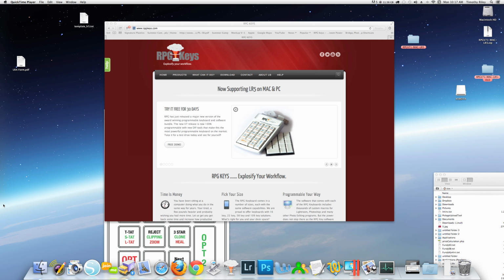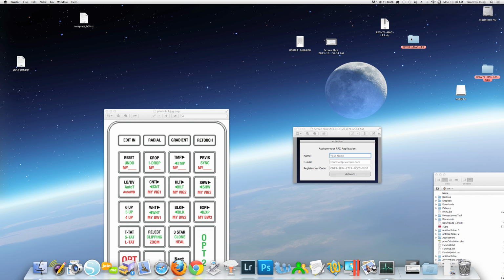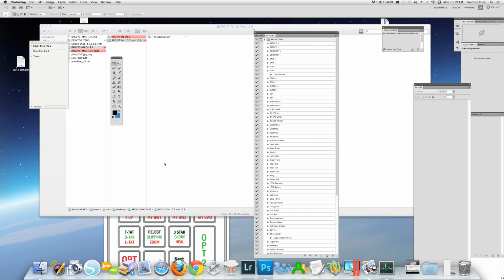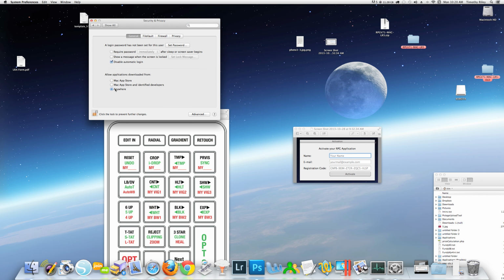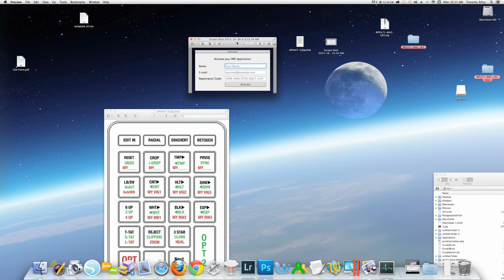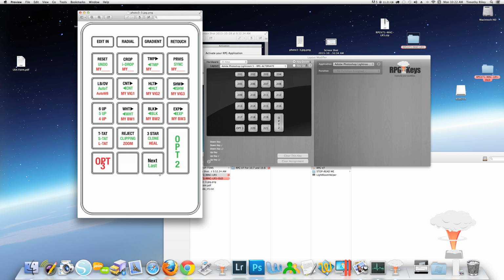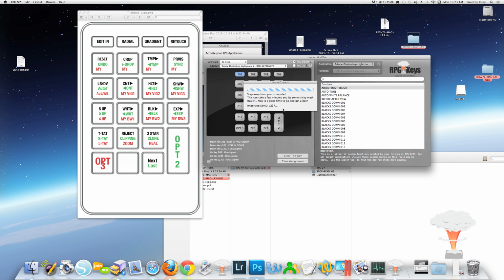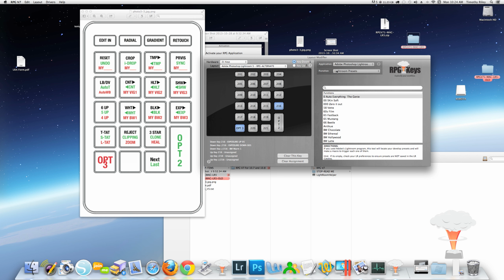Photo Plus Expo 2013 Welcome Video MAC)